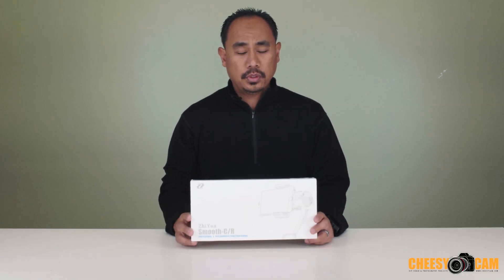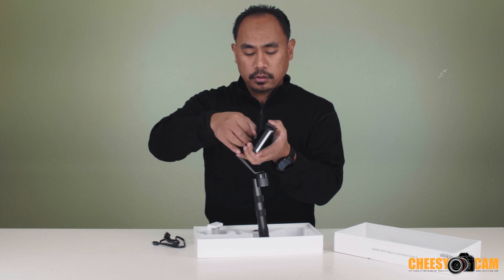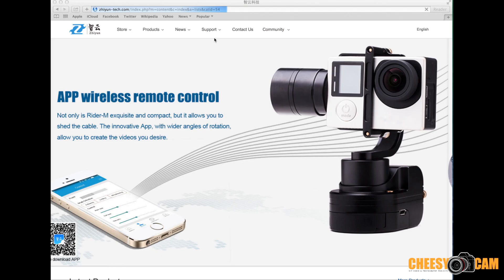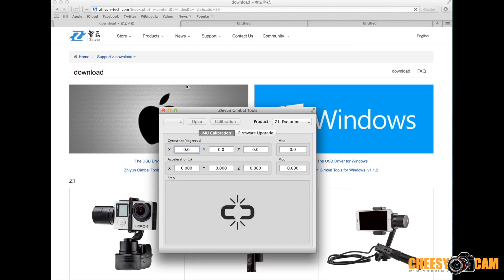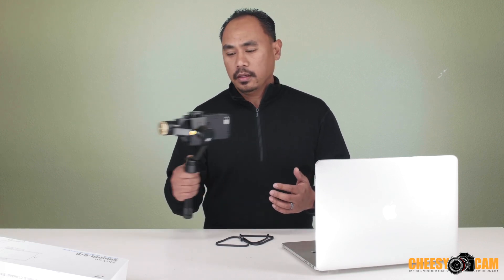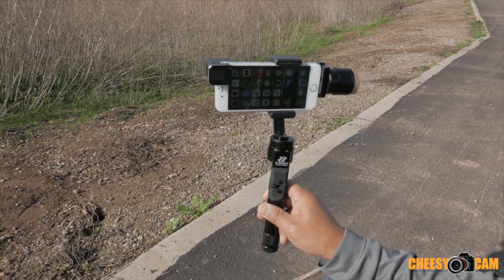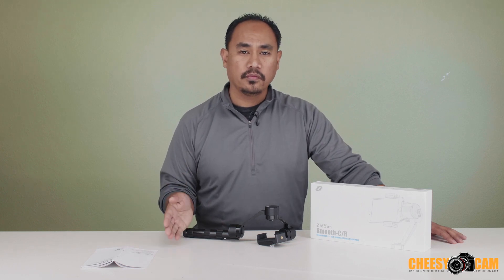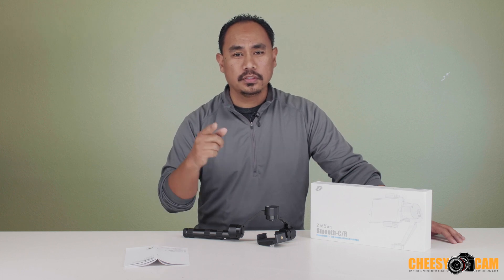Zhiyun Z1-Smooth-C 3 Axis Smart Phone Gimbal test with Moondog Labs Anamorphic iPhone Lens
Zhiyun Z1-Smooth-C Gimbal

Zhiyun Z1-Smooth-C 3 Axis Smart Phone Gimbal test with Moondog Labs Anamorphic iPhone Lens. Used a Moondog Labs Anamorphic iPhone Lens adapter.

I also show you how to calibrate the Zhiyun Gimbal with the Zhiyun-Tech Software through USB and what it looks like to rotate the frame for calibration.